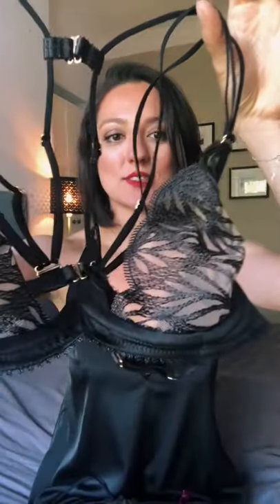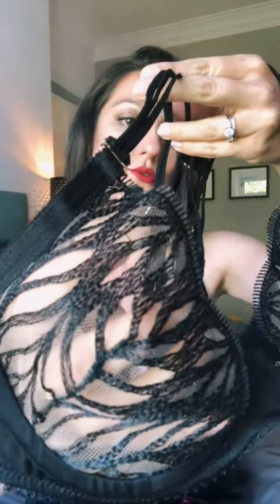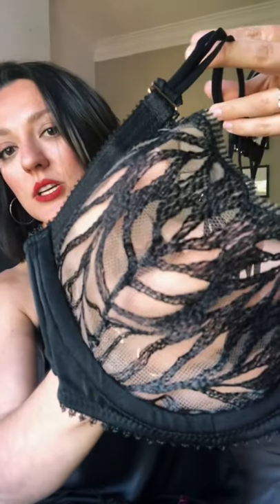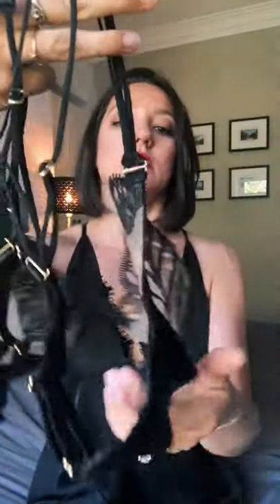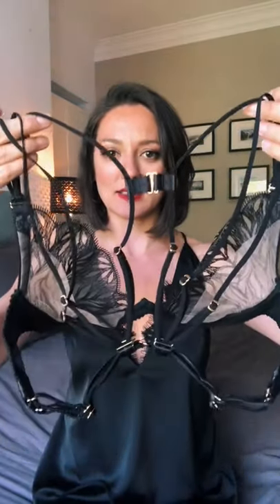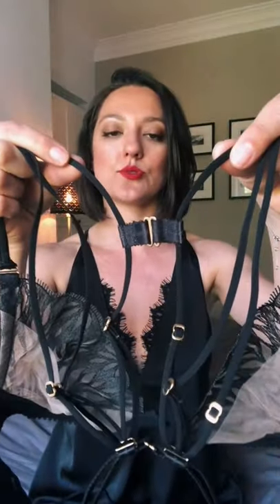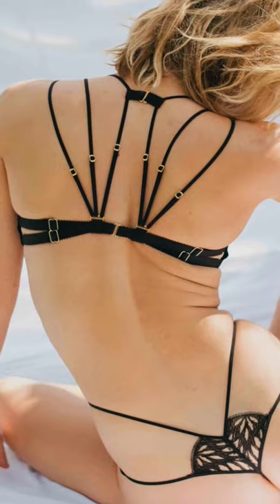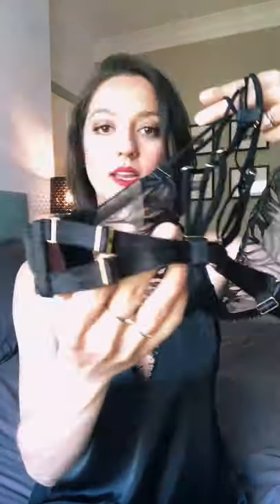Why We Love the Sphinx Underwire Bra by Tisja Damen | The Love Hotel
Today we’re talking about the stunning Sphinx Underwire Bra by Tisja Damen.

This is one of Tisja Damen’s first-ever underwire bras and it’s better than we could have ever imagined! To summarise our video, here are three things we think you’ll love about this bra:
1. The Lace - bespoke nature-inspired embroidery on a soft sheer tulle makes it look like the bold leaf design has been painted on your skin.
2. The Back - delicate shoulder straps form a striking geometric art-deco inspired look making this a perfect piece to show off beneath a cami or low-back dress.
3. The Silk - luxurious jet-black silk lines the sidebands, underwire and bridge. Tisja uses something called ‘Peace Silk’ which is manufactured under natural conditions allowing the silkworm to complete its metamorphosis into a butterfly making. Normally, with mass-produced silk, the silkworm dies in the process. For this reason, peace silk is a much more sustainable and ethical fabric!

Ania is wearing Tisja Damen’s ‘Techniques of Love’ bralette and the RAVEN + ROSE ‘Devon’ Twist Back Cami.